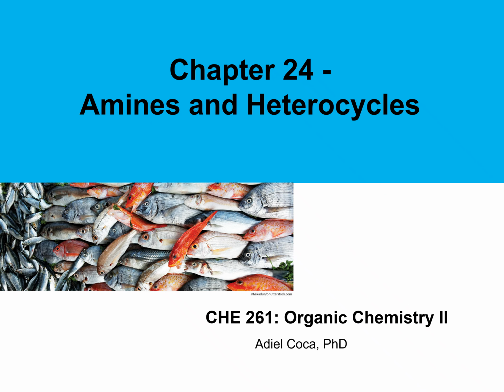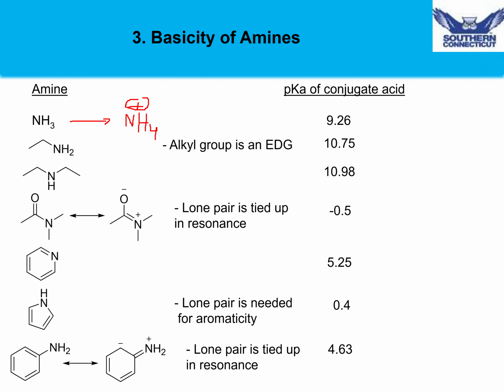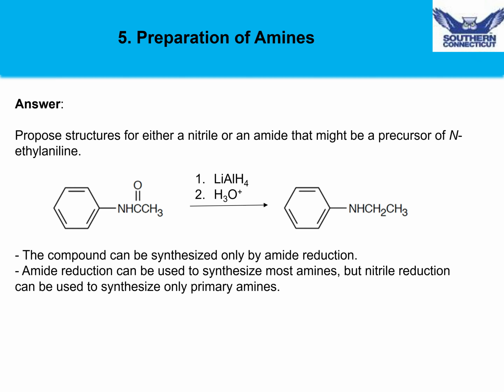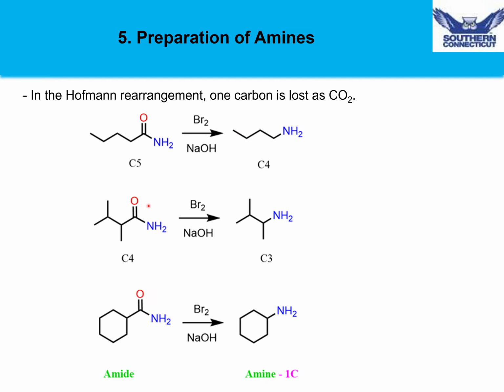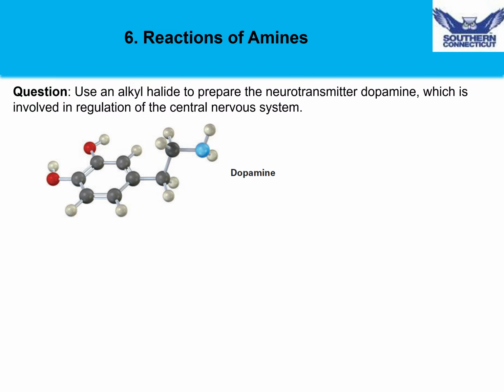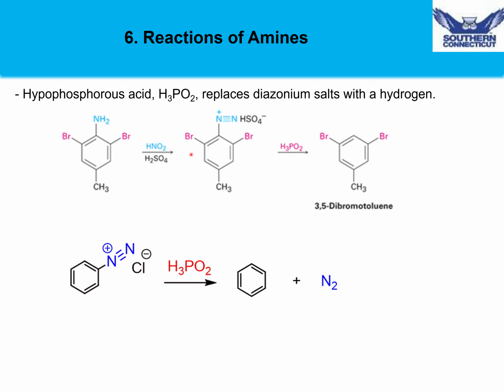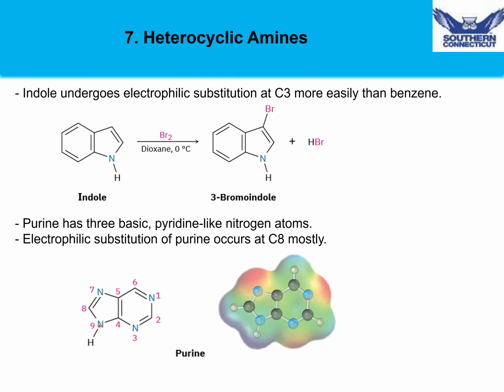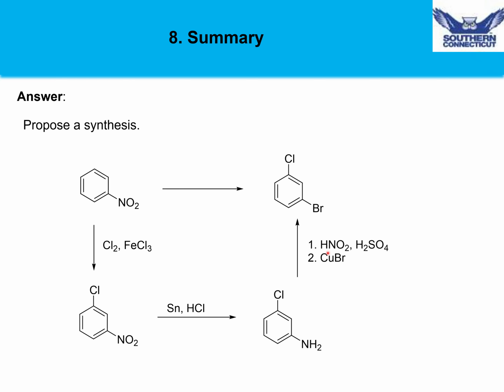Chapter 24 Amines and Heterocycles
Amines and Heterocycles